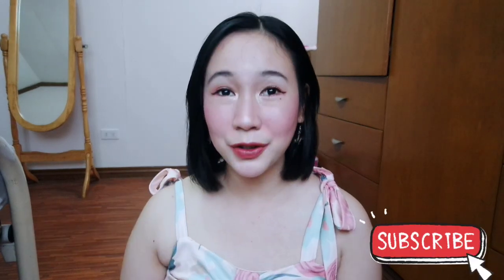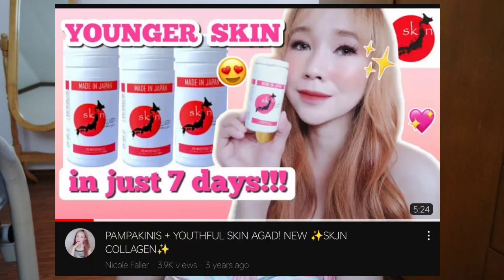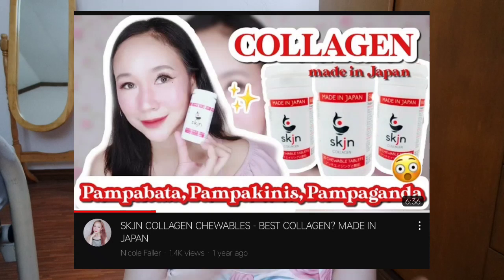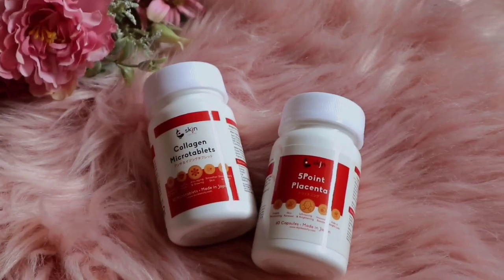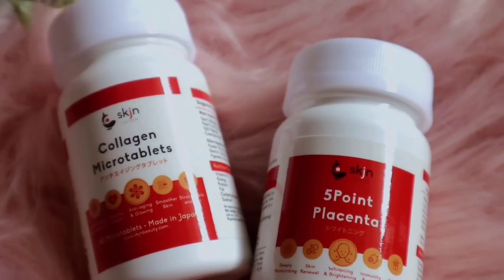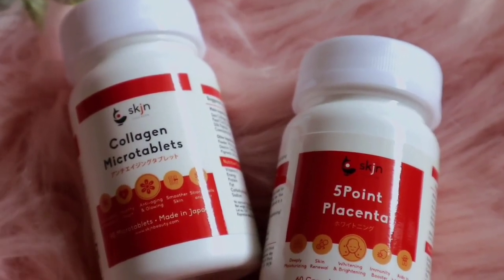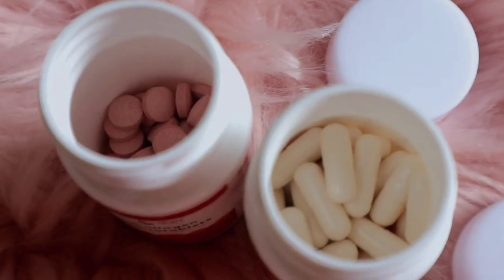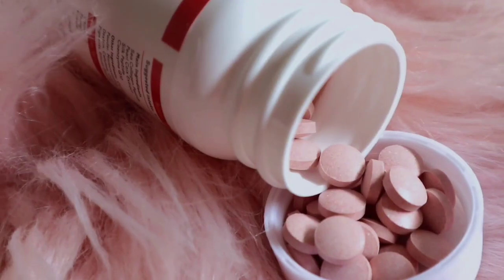BEST ANTI AGING COLLAGEN - SKJN COLLAGEN + PLACENTA REVIEW ✨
My LOVE FOR COLLAGEN will never stop. I'm already on my 30's and I make sure to take COLLAGEN once a day to keep my skin youthful. ✨